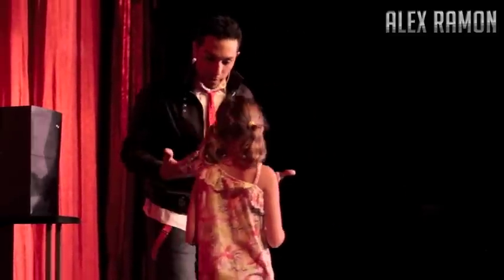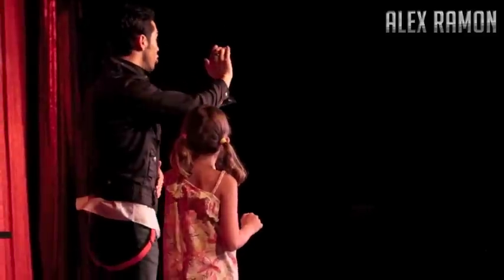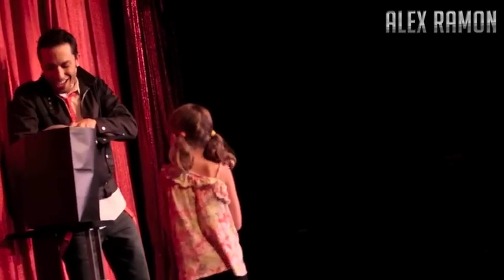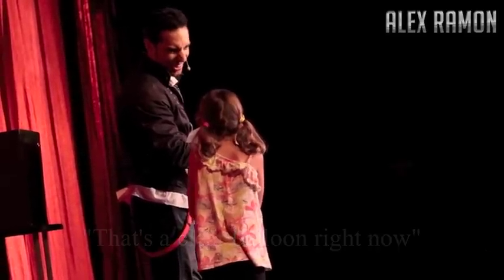I KNOW THIS TRICK - FULL VIDEO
Hilarious 8yr old girl knows magicians trick!
FULL VIDEO